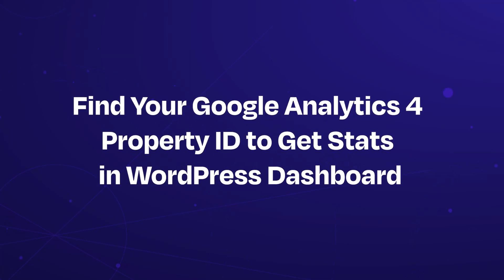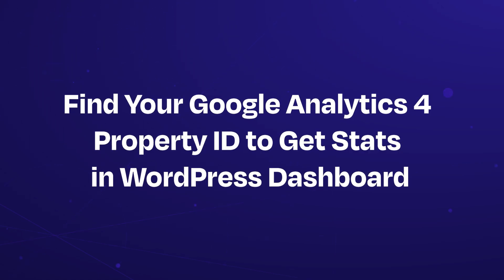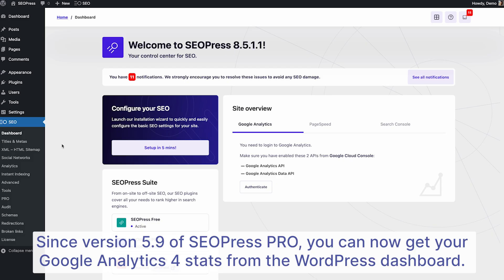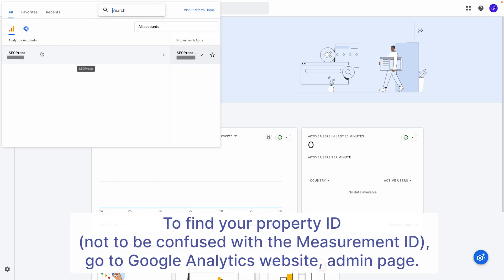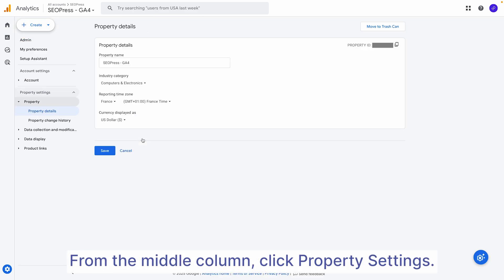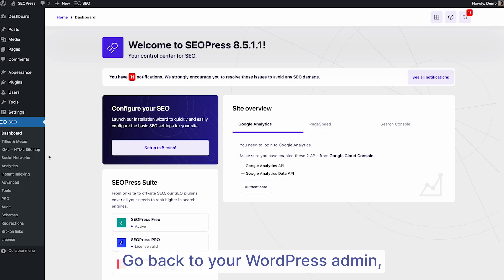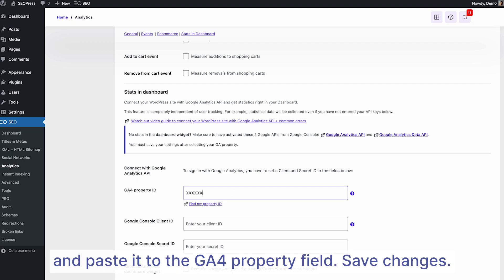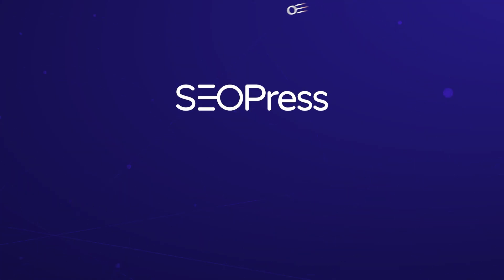Find Your Google Analytics 4 Property ID to Get Stats in WordPress Dashboard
Learn how to quickly find your Google Analytics 4 (GA4) Property ID and integrate it with SEOPress PRO to display your website's stats directly in your WordPress dashboard! 🚀

🔹 Since SEOPress PRO 5.9, you can now connect GA4 to WordPress and monitor your traffic with ease. In this tutorial, we’ll show you step by step how to locate your GA4 Property ID and set it up in SEOPress.

💡 Chapters:
00:00 - Welcome & Introduction
00:25 - How to Find Your Google Analytics 4 Property ID
01:13 - Connecting GA4 to SEOPress in WordPress
01:42 - Get Started with SEOPress PRO!